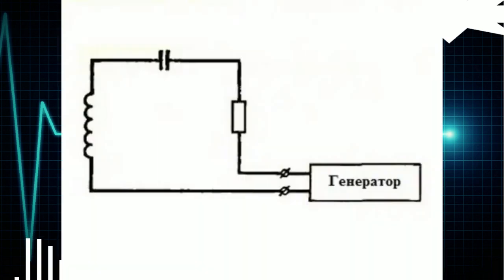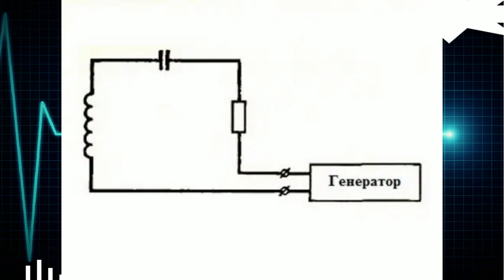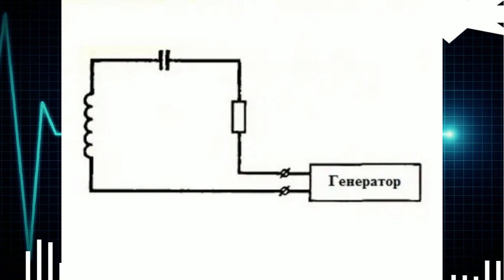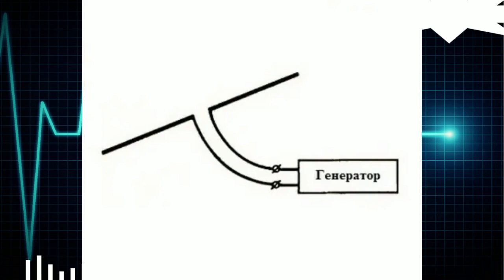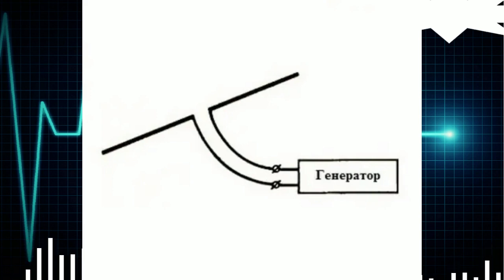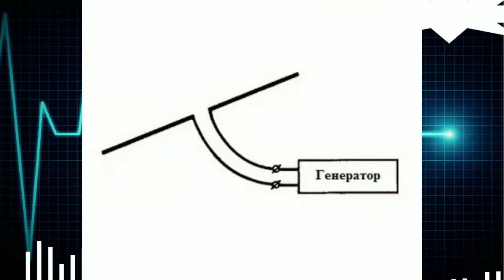How To Create A Radio Wave - science on youtube !!!